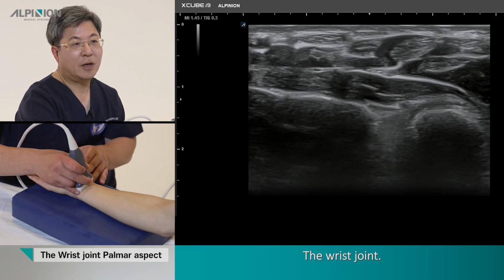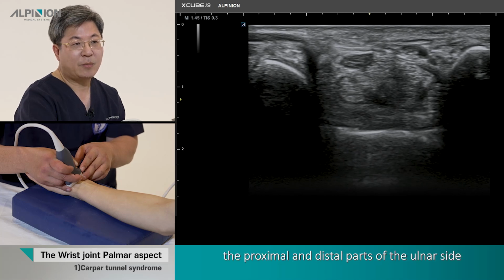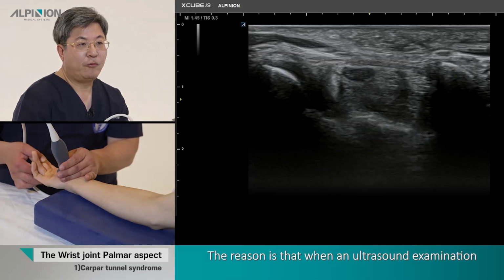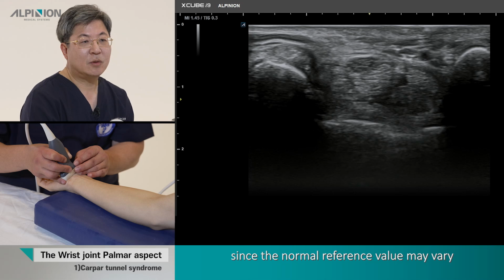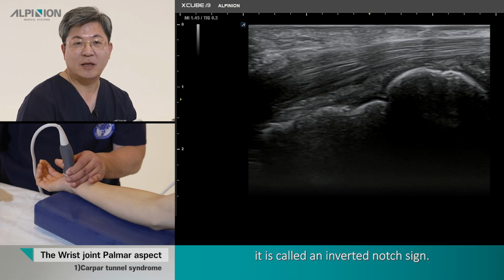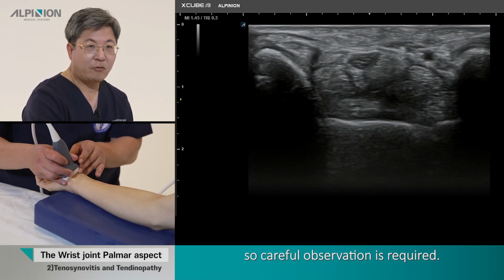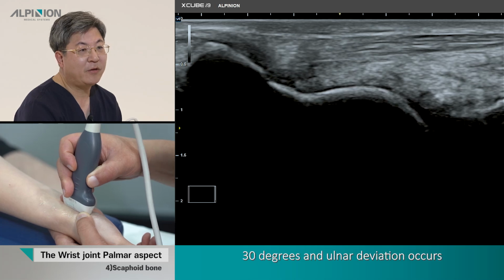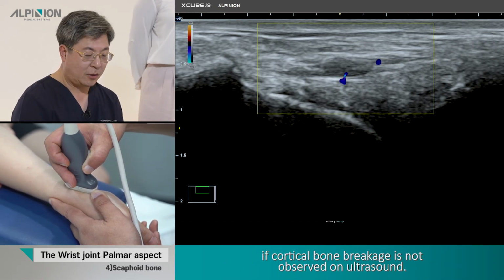Musculoskeletal Ultrasound (Wrist and Hand) 01.Wrist Palmar aspect